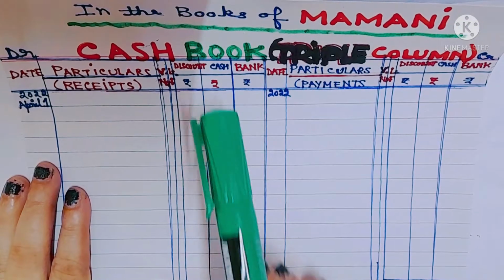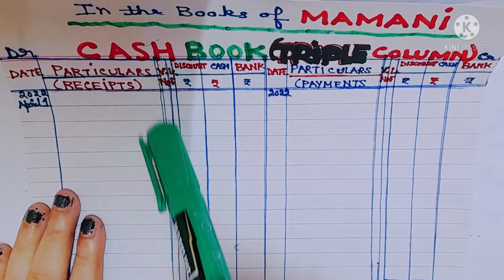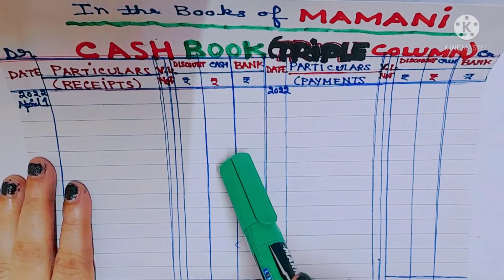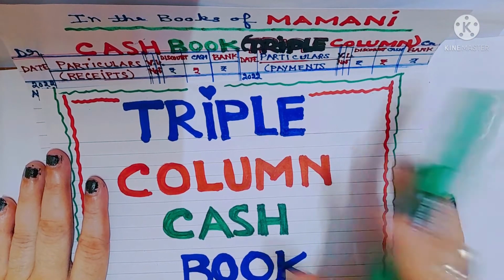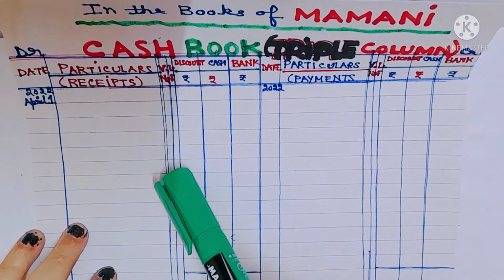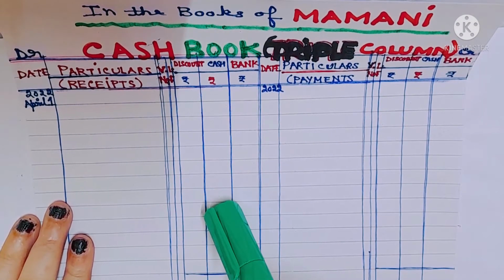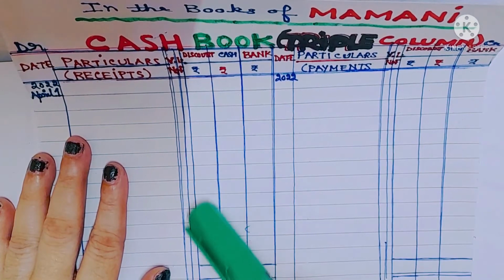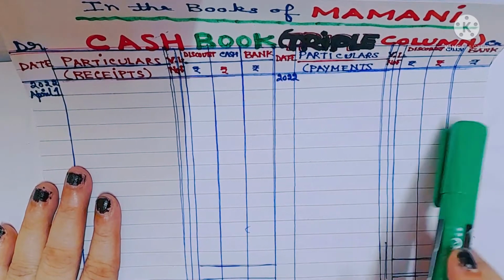TRIPLE COLUMN CASH BOOK🔥| BASIC CONCEPT CLARITY❤| PART-27| CLASS-11 ACCOUNTS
In this video i have discussed what is triple column cash book in detail.